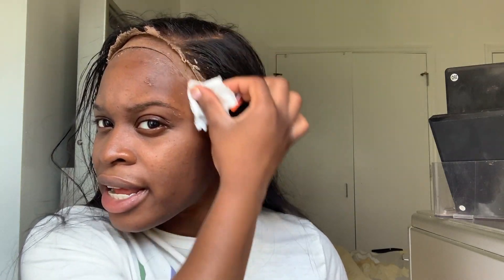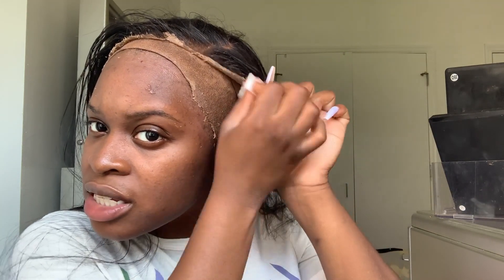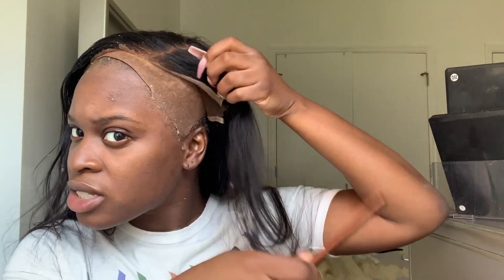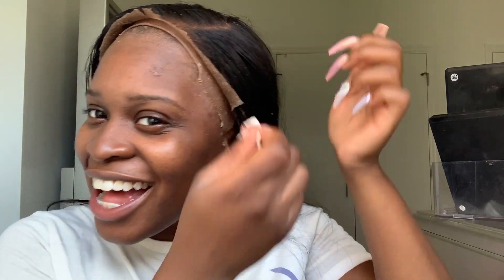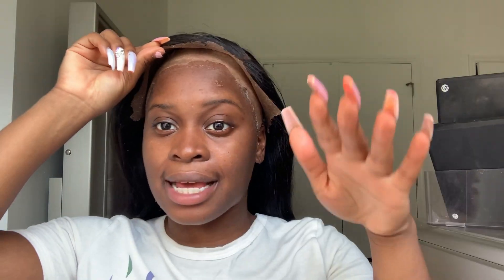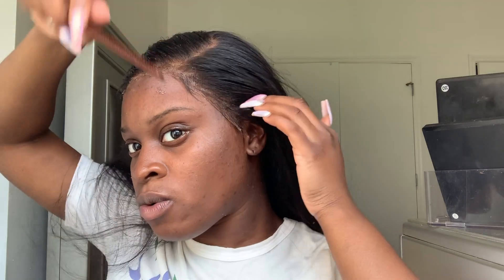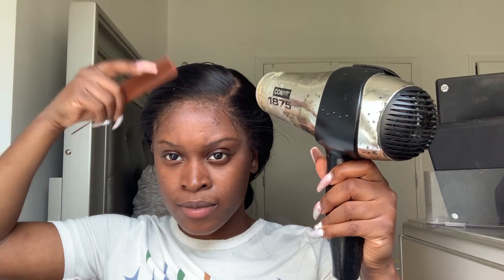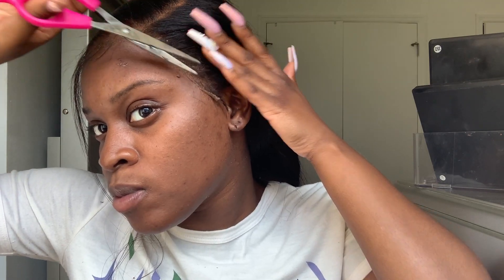HOW TO FIX A LIFTING LACE | DETAIL TALKTHROUGH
Hi FLAWLESS FAM ! Come on and relax and watch how you can fix your lace if it is lifting with a few easy steps. You know your girl GOT YOU.  Love you ❤️

Wig in video: 13x6 Frontal Wig Indian Straight 28”

Send Me Cute Things!
💌 Flawless Mocha
950 Fulton Street
Unit 380475

Flawless Mocha ❤️
Latest Youtube Videos MUST WATCH !

FAQ:
-Age: 24
-Height: 4”8
-Ethnicity: African American, Guyanese
-Camera: iPhone 8